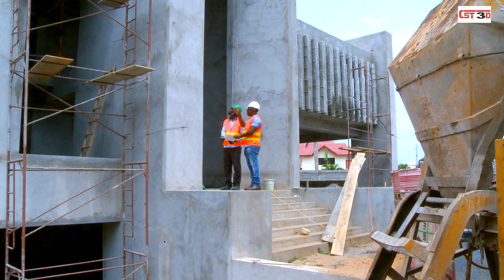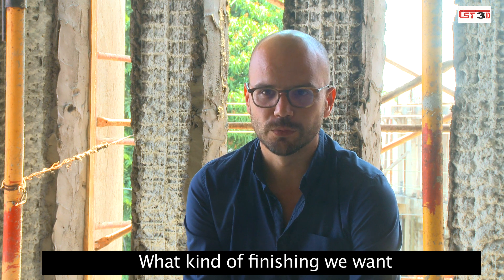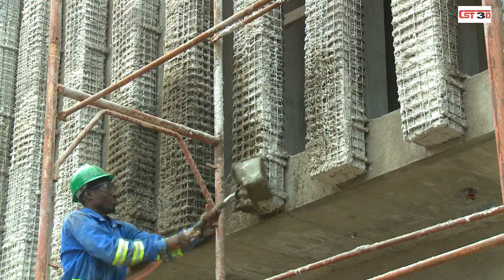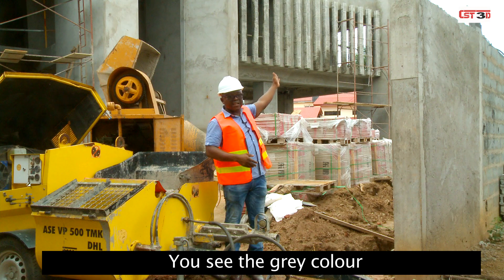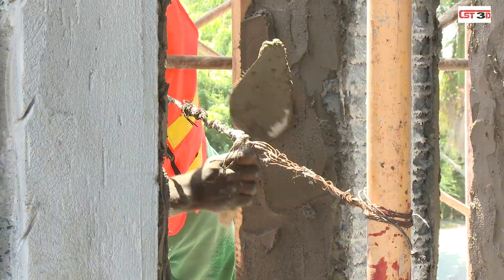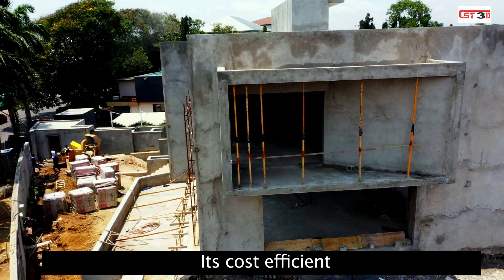BUILDING WITH CST 3D PANELS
GHANA'S LATEST BUILDING TECHNOLOGY MAKES AN IMPACT

This short film takes you to Labone, Accra’s well-known suburb, where the construction of an iconic building’s façade with CST’s 3D panels is causing a real stir. Frederico Conde, the architect explains. Clement Amole, the civil engineer, highlights the construction process using CST's 3D Panels. The results are fascinating!

Recently, CST’s innovative 3 D panels received critical acclaim when they were used to construct Ghana Infectious Disease Centre (GIDC), an ultra-modern 100 - bed hospital, in record time and at a highly competitive price.

A film by Dr Kwesi Owusu, Ghana’s leading director, writer and media expert. Contact CST on + 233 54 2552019 / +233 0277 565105